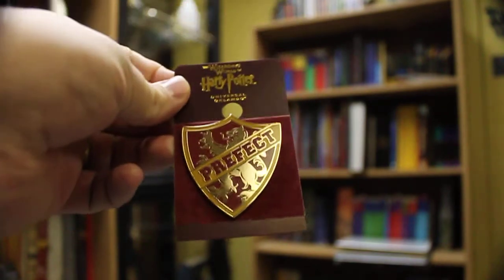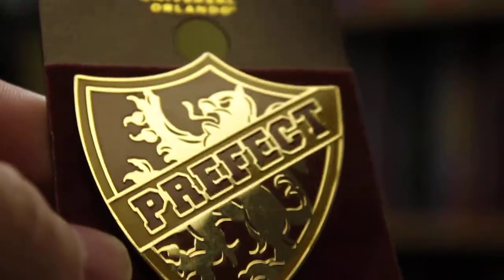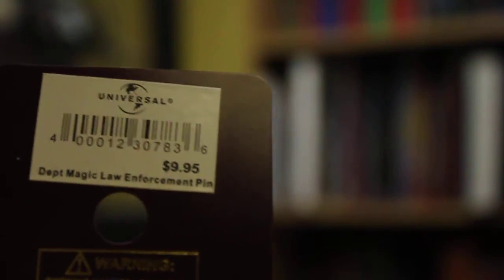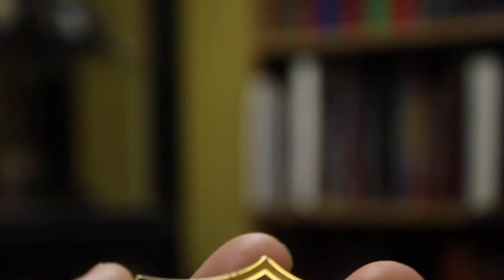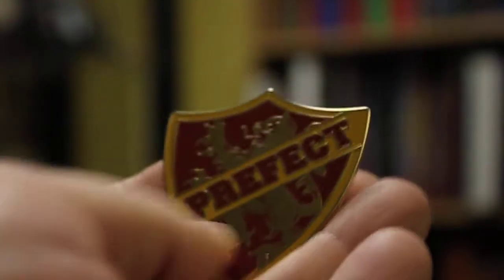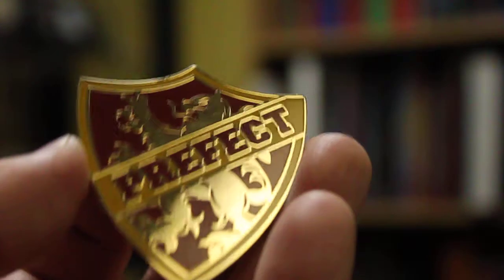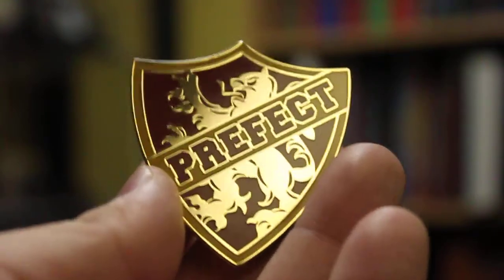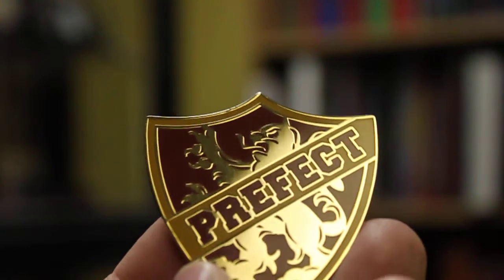Harry Potter Product Review - Gryffindor Prefect Pin (WWoHP)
This is a review of the Gryffindor Prefect Pin that is sold at the Wizarding World of Harry Potter.

It is a stunningly brilliant item and would be perfect in any Gryffindor's collection or cosplay!